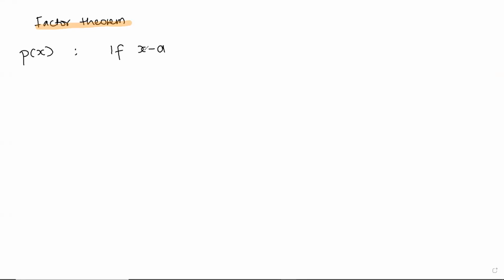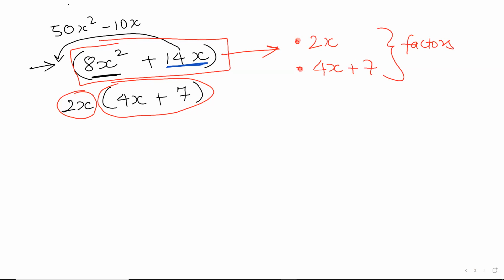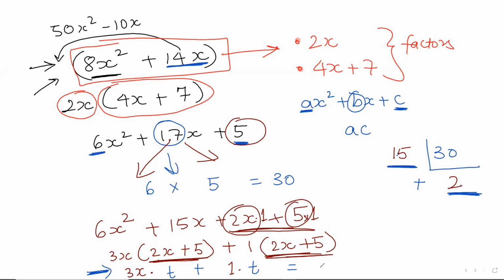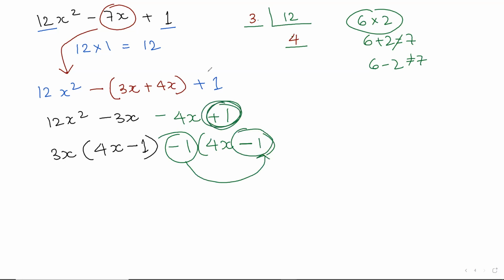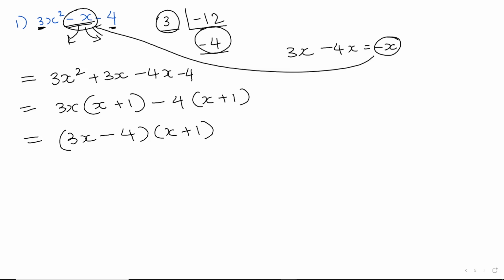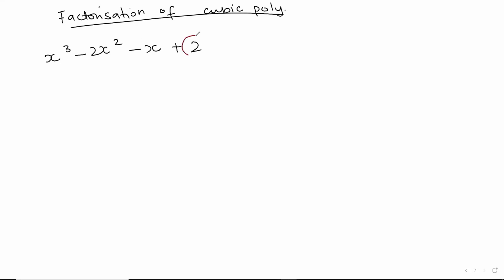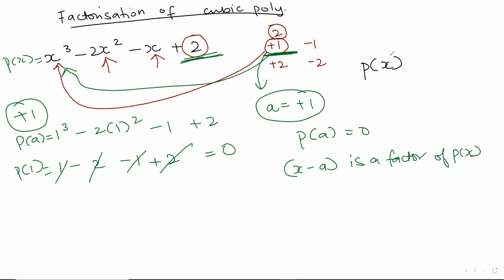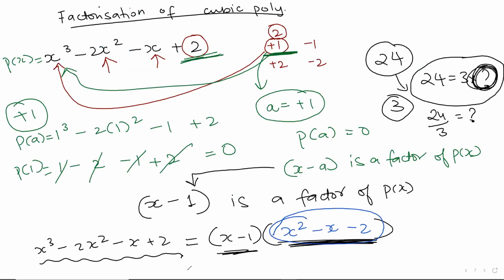Learnivio | Factorization | Polynomials | 9th | Lect | 23-09-2021